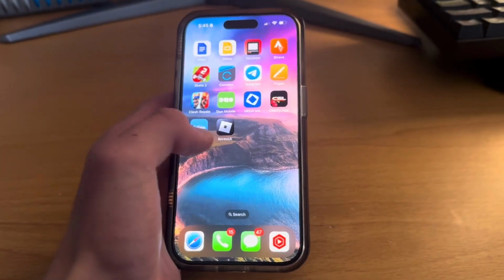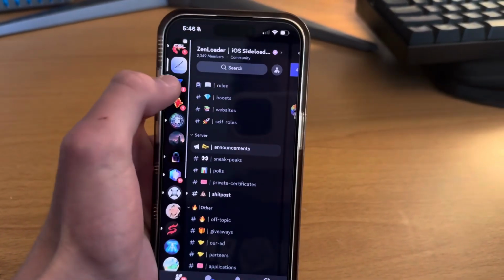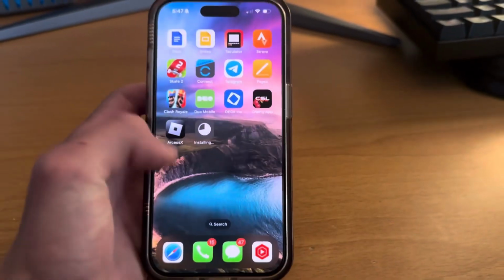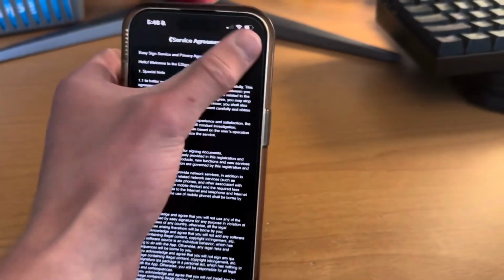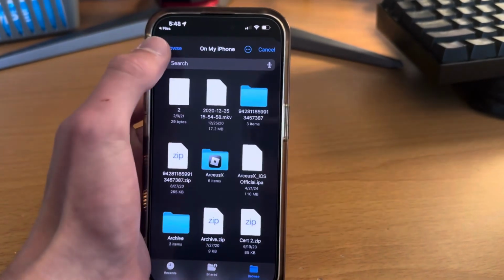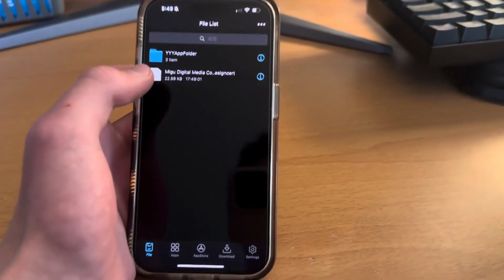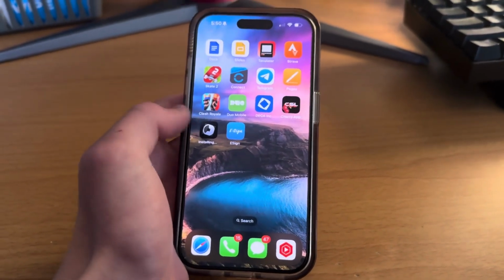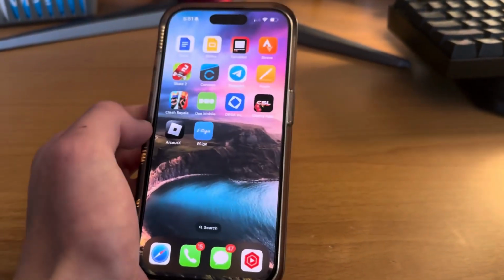How to download tweaked apps or revoked apps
How To Install REVOKED Tweaked Apps iOS 17-17.4 NO COMPUTER/JAILBREAK! Sideload Esign Apps iOS 17!

Hello everyone, because of a new DNS method, we can actualtl sideload revoked apps using esign, a tool which enables us to use our own certificates to install tweaked apps on ios 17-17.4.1 without ever having to worry about your apps revoking!